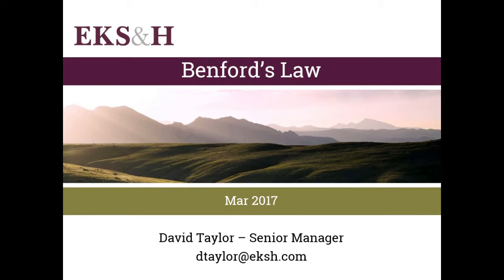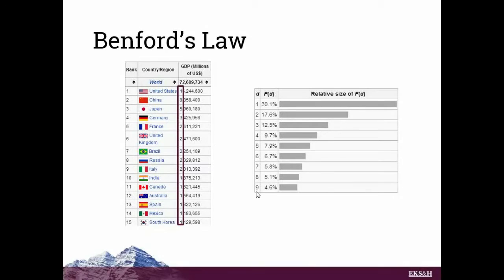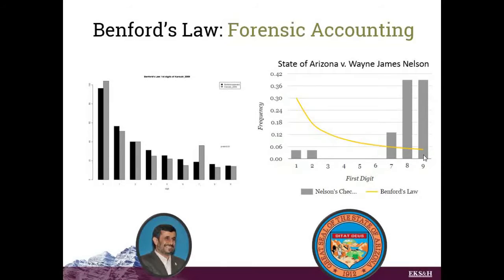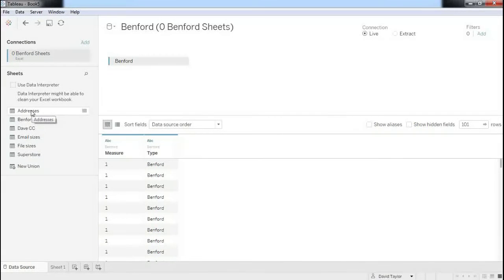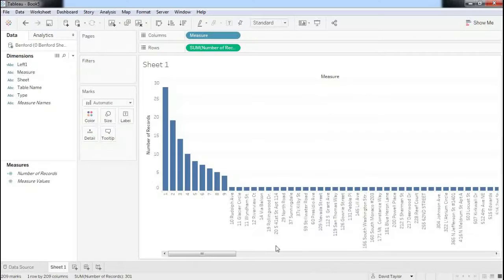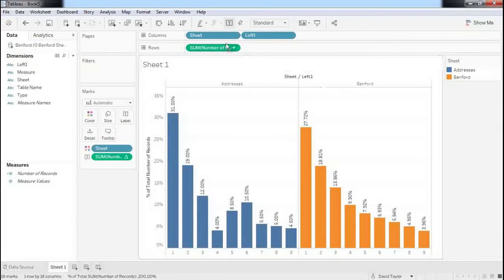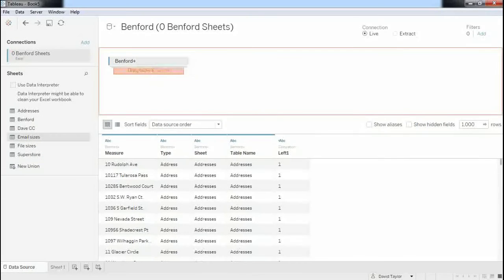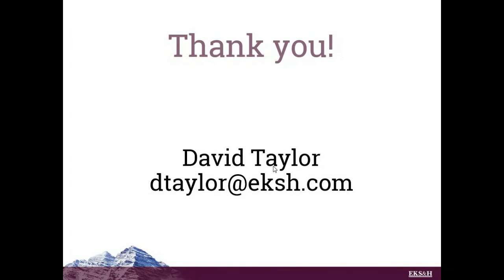Benford's Law Meets Tableau Desktop Software!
In this software demonstration, we offer a brief overview of a phenomenological law called Benford's Law, then we study it with Tableau Desktop Software (ver. 10.2) and just a little bit of levity. Enjoy!